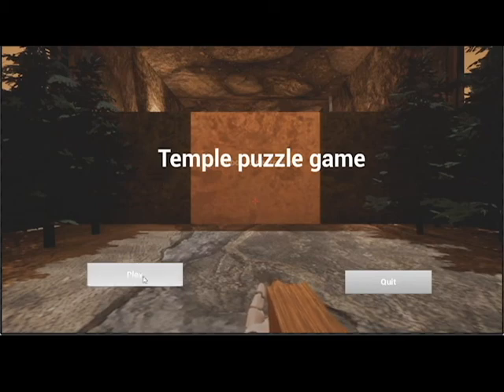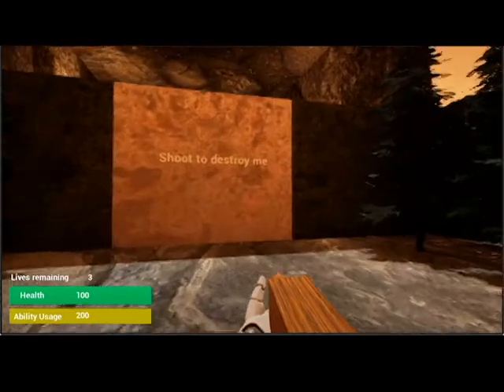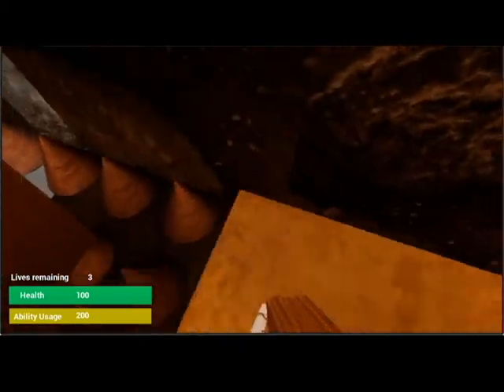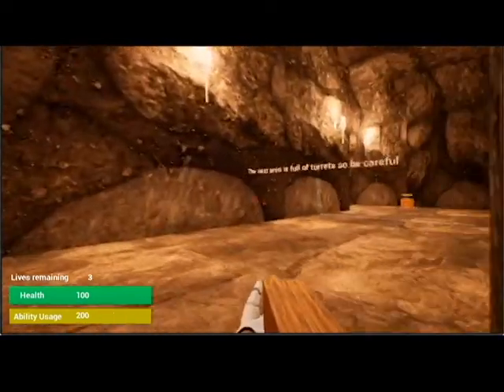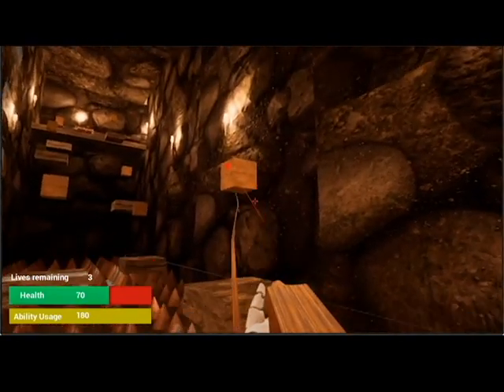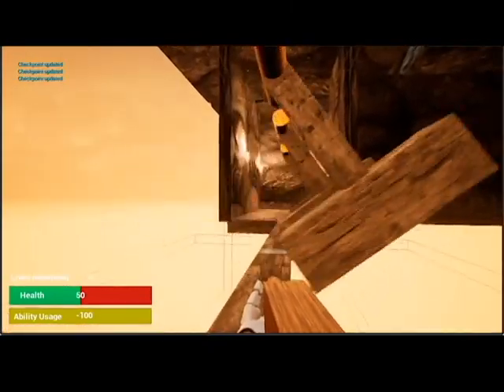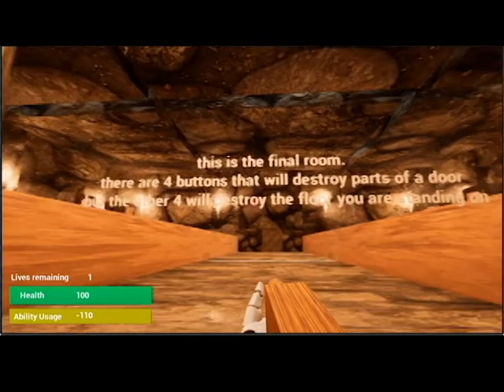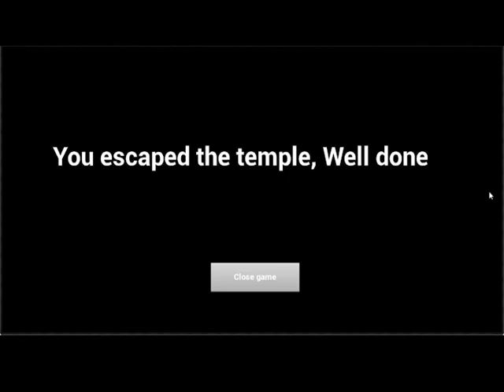Final Submission Video (3D Games Engines)